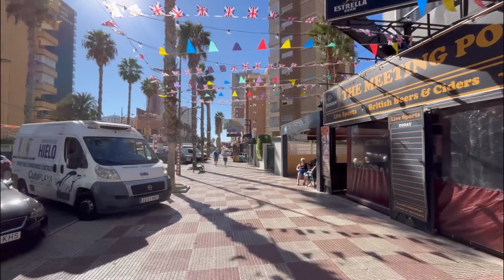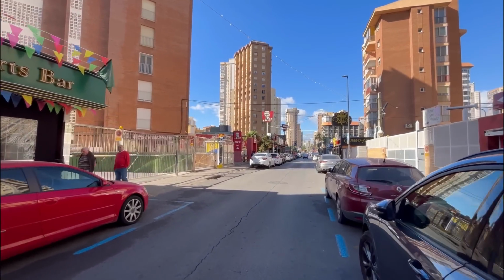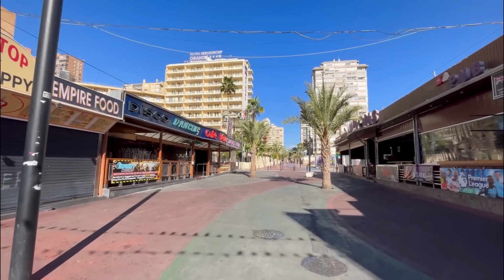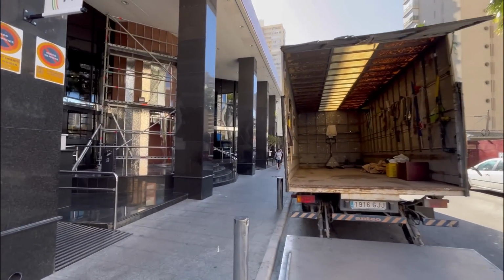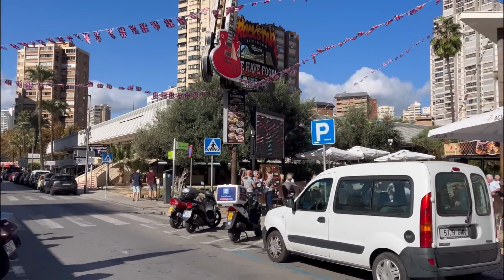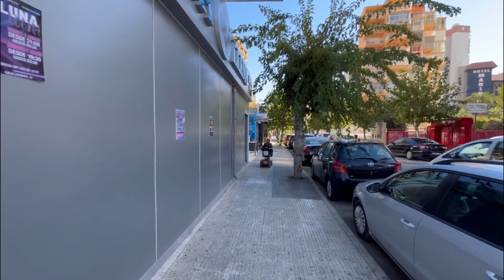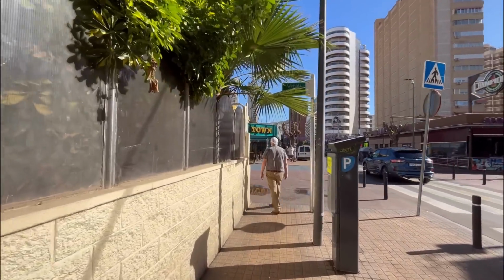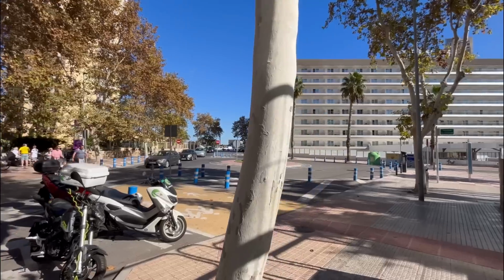BRITISH Strip: LIVING here is IMPOSIBLE?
Welcome to Benidorm's British Square, a vibrant hub of nightlife, bars, and entertainment that comes alive as the sun sets. While many have fond memories of holidays in this lively part of town, have you ever wondered what it's like to live in the busiest nightlife are?
Uncover the cost of properties for rent or sale, and discover if it's a viable option for those considering retiring in Spain or making Benidorm their permanent home.
Join us as we provide a unique perspective on British Square, offering insights for those looking to move to Benidorm beyond the holiday experience. Is it a practical place to call home, or is it better suited for investment purposes? Let's explore the possibilities together!

Benidorm is located on Costa Blanca, Spain. Beloved by tourists for its beaches, more than 300 days of sunshine a year, great food, sightseeing, and much more. Especially popular between British and Irish tourists, Benidorm is a Nº1 destination for package holidays, with many Resorts and Benidorm Hotels running all year round, to offer both national and international tourists of all ages an unforgettable experience in the sunny Benidorm. Benidorm rincon de loix, Benidorm rincon de loix bars, Benidorm bars, benidorm by ana, Benidorm beach, Benidorm today, Benidorm latest video, Benidorm Costa Blanca, Benidorm 2023, Benidorm British street, Benidorm tapas.

Facebook: / Benidorm by Ana Tours